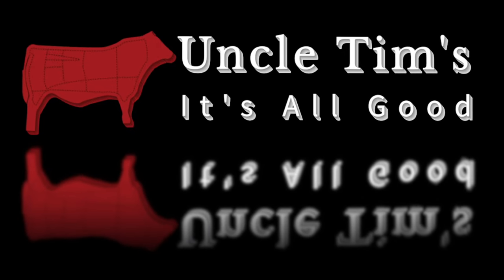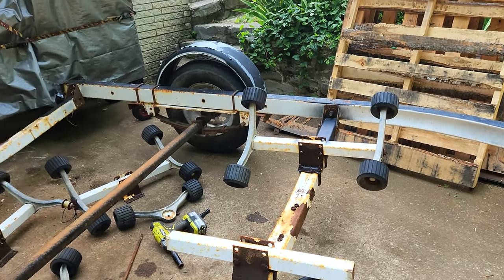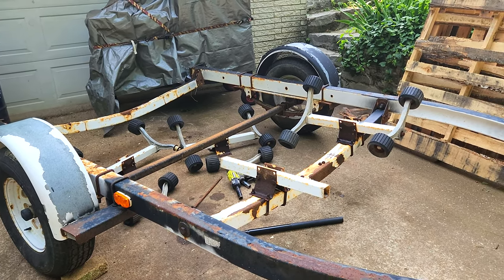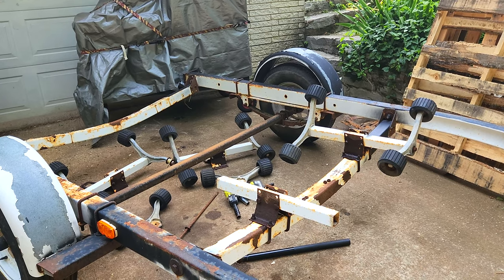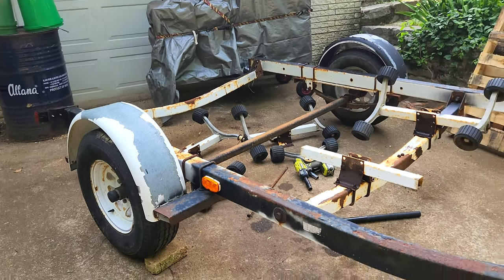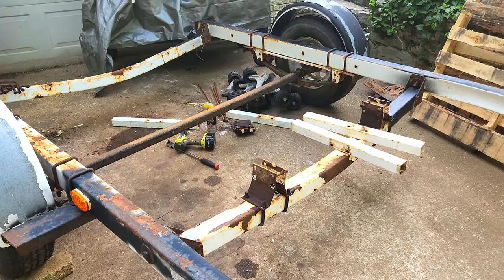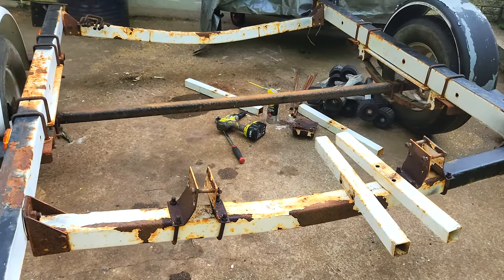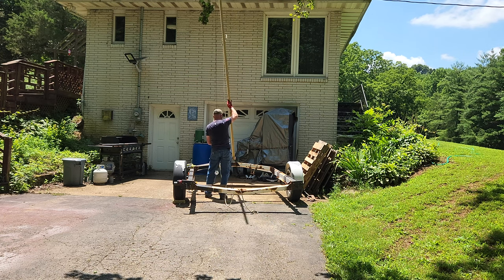Turning a Boat Trailer into a Mobile Hydraulic Boom Crane: DIY Adventure! - Part 1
Follow along in this series of videos as I build a trailer mounted hydraulic boom crane that will be used for on farm processing of beef cattle and other livestock like hogs.  The tip of the boom will reach a height of over 14 feet and be capable of lifting over 2000 lbs.  I am converting a boat trailer into a mobile beef processing trailer.  This is a DIY hydraulic boom crane. DIY boom crane. @vevor.official @EvolutionPowerTools @Magister_Hydraulics @FireballTool

Vevor Mag Drill.
Magister Hydraulic Cylinder
Neiko Flap Discs
Welding Switchable Magnets
Seymour Weld Through Primer
Jack Stand
Evolution Chop Saw
Stegodon 4500 lb Winch
ACTOOL 2-1/4” Annular Cutter.
Tap Magic Cutting Fluid.
Anchorlube Water-Based Cutting Fluid
AFA Tooling Deburring Tool.
BEIFENG 5621 lb Carabiners.
S.E.PEAK 6750 lb Double Pulley.
Bubble Level.
Berger Welding Magnet